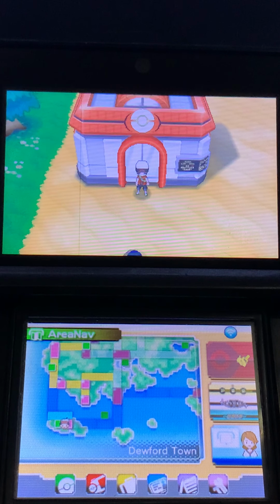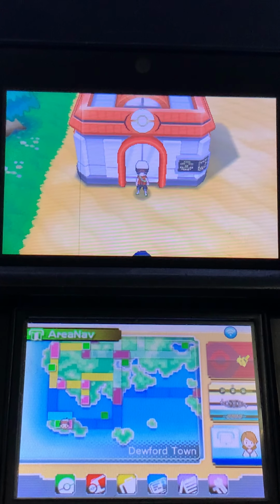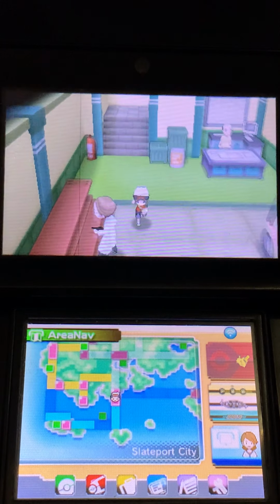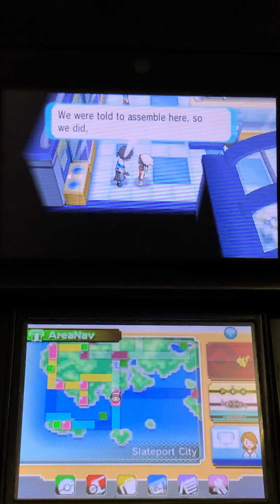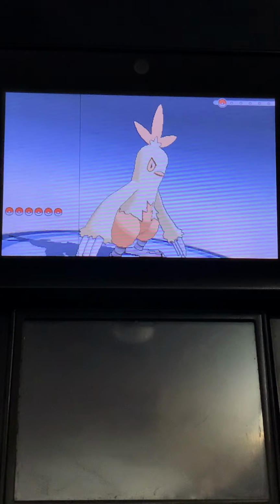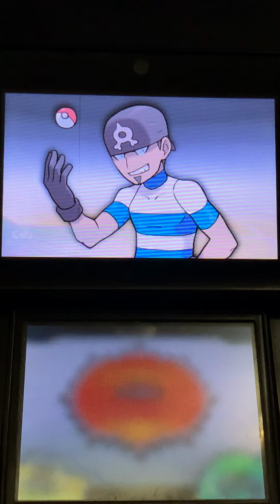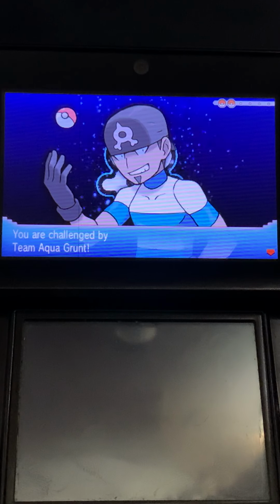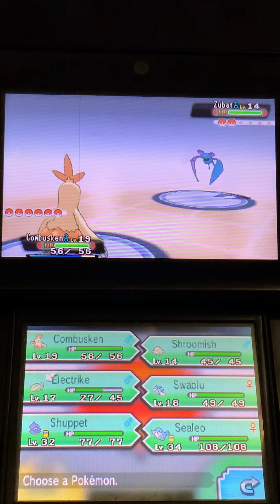Pokémon Alpha Sapphire Walkthrough Part 6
Slateport City and Museum!